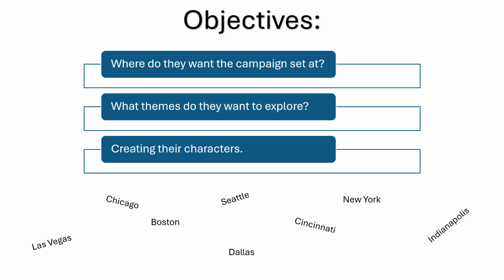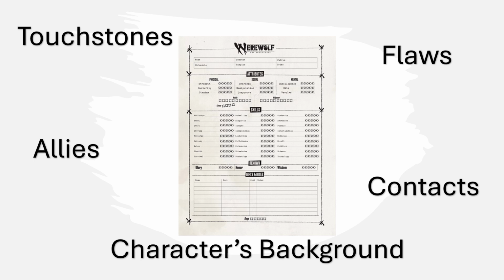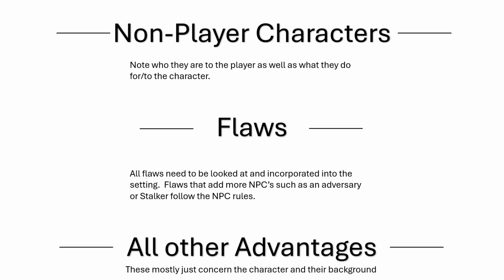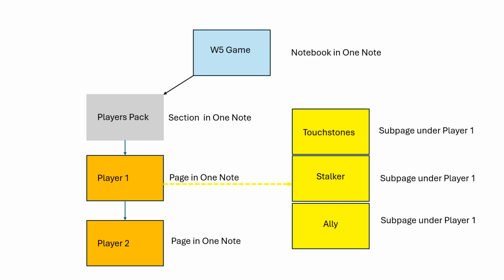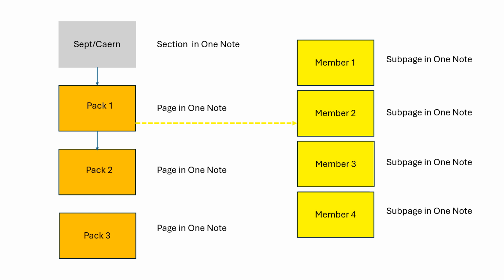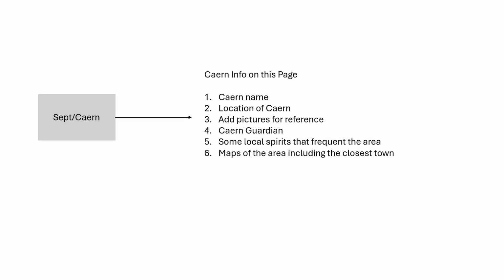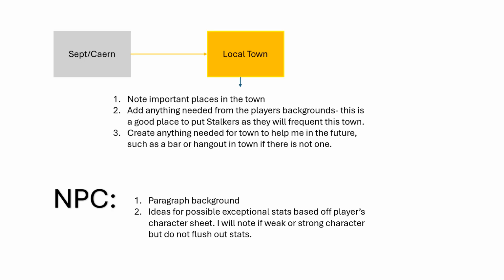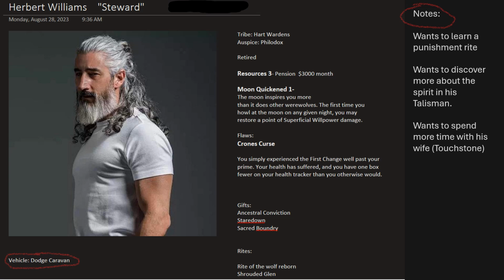How I create campaign for Werewolf the Apocalypse 5th edition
A look at how I create a campaign for Werewolf the Apocalypse 5th edition but can be used for any game.